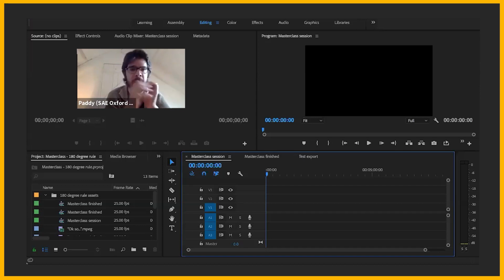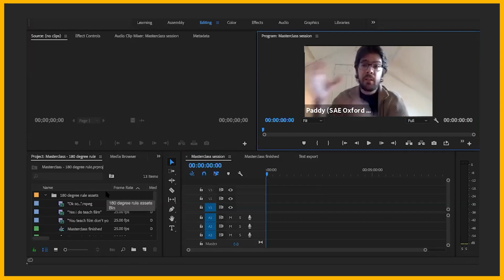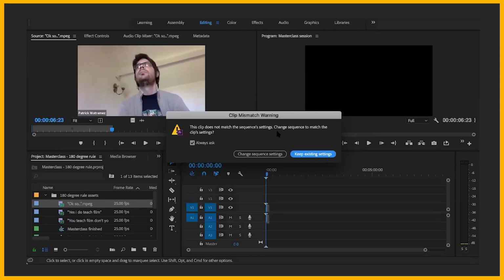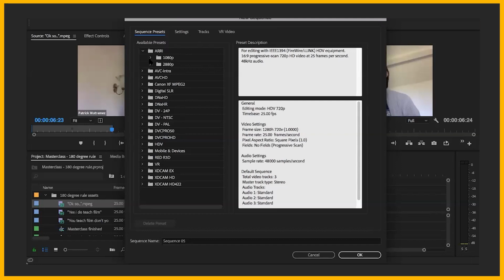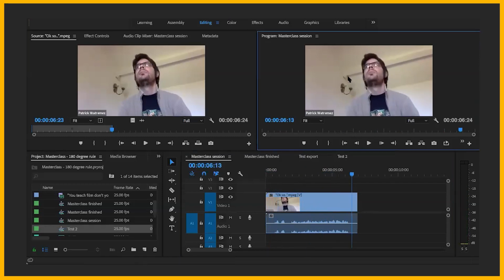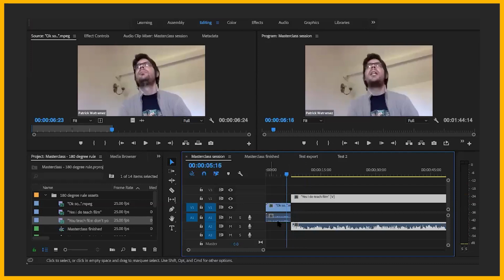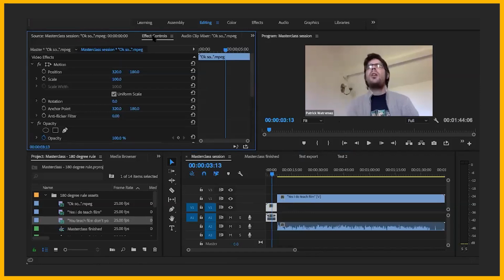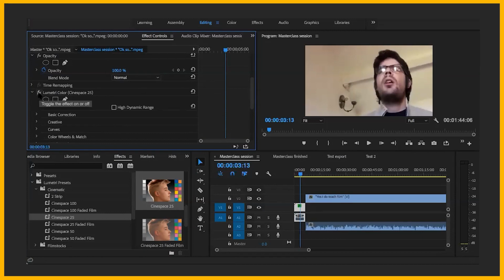SAE Oxford Adobe Premiere Pro Virtual Workshop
In collaboration with the Oxford International Short Film Festival.

Watch SAE Oxford Digital Film Production lecturer Patrick Watremez offer top tips on how to use Adobe Premiere Pro. This is a great tool for budding video editors.

Find out more about studying Filmmaking at SAE.